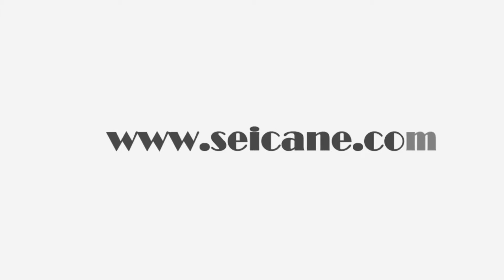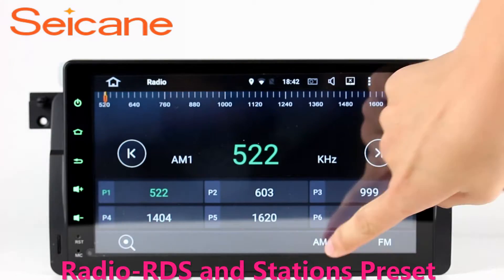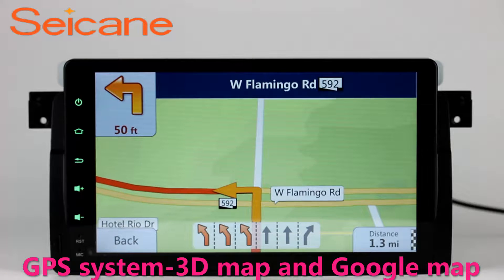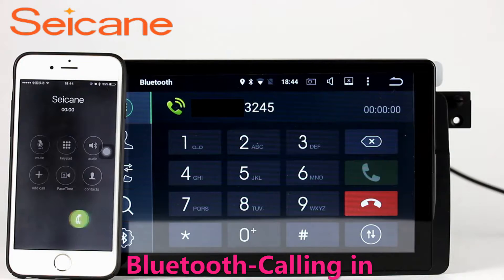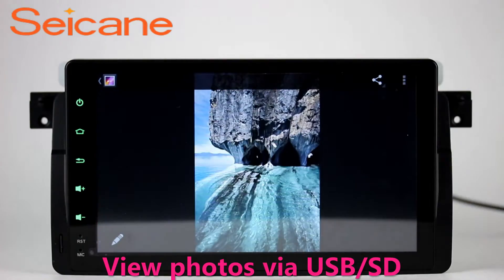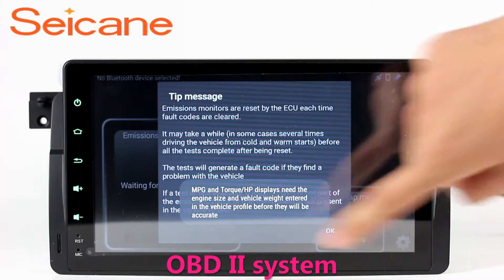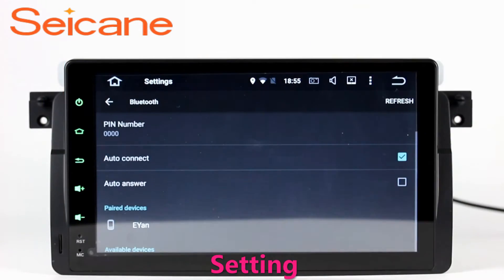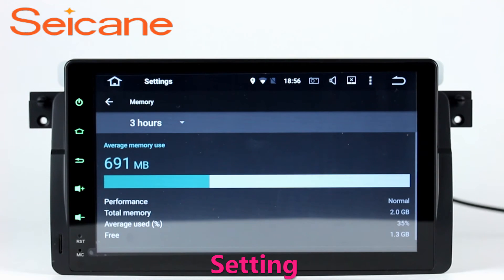Seicane 1998-2006 BMW 3 Series E46 autoradio Bluetooth stereo upgrade with audio system Sat Nav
Multifunctional 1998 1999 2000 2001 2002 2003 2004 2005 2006 BMW 3 Series E46 autoradio Bluetooth stereo upgrade with audio system Sat Nav. More about installation and wiring diagram Bluetooth: It upgrades your car with BC6 Bluetooth module for hands-free calls and music streaming. With ringtones and voice coming out from the car speakers, you can dial, answer, reject and mute calls without taking your hands off the steering wheel. Its phonebook function enables you to search for contacts directly on the big screen of the head unit. The capability to stream your favorite tunes from the Smartphone wirelessly is also desirable. An internal microphone is included for distortion-free talking. Send a picture of your car's dashboard with the year and model enclosed to our now, and our pre-sale service team will check if this system work with your car. Wish you like it.